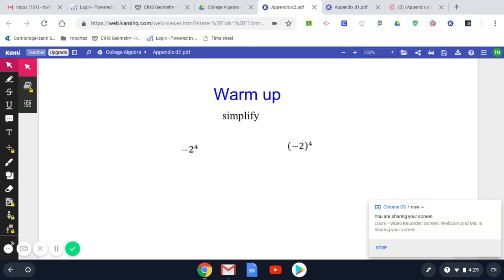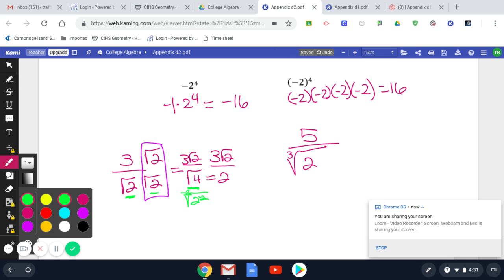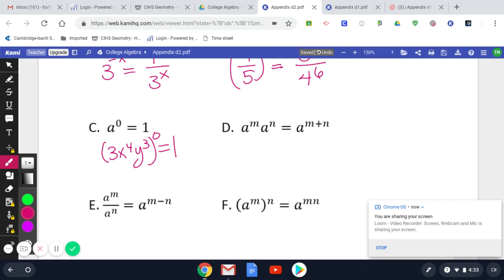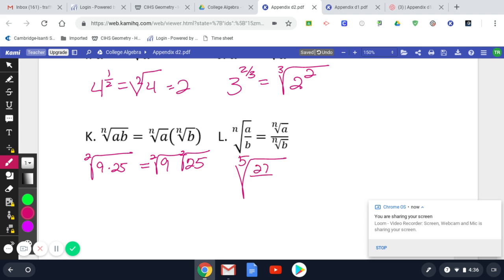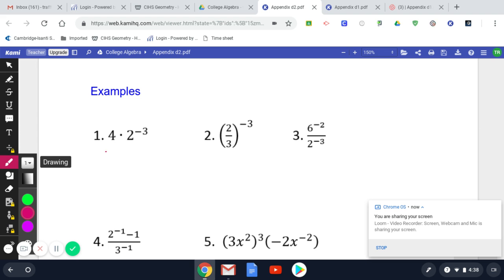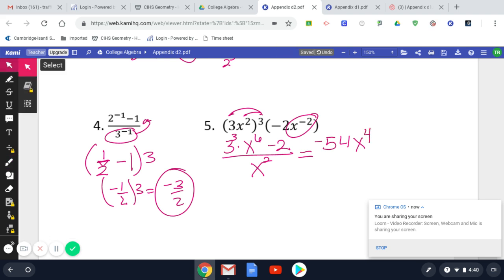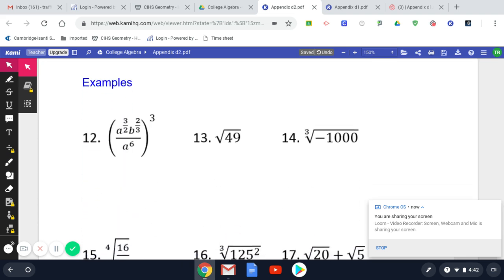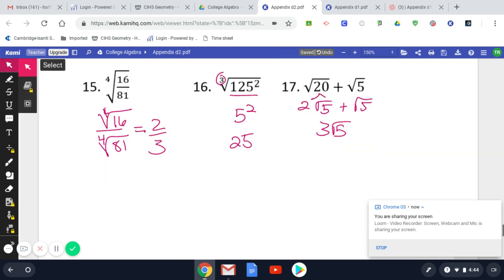Appendix d2 pdf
College Algebra Appendix Lesson 2